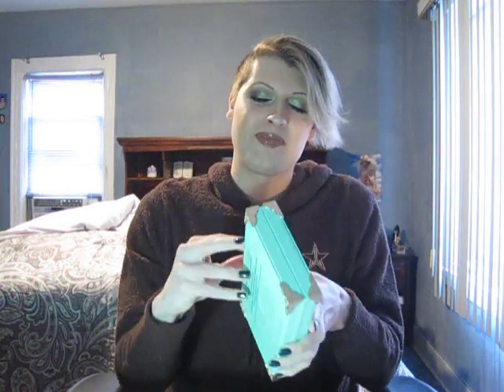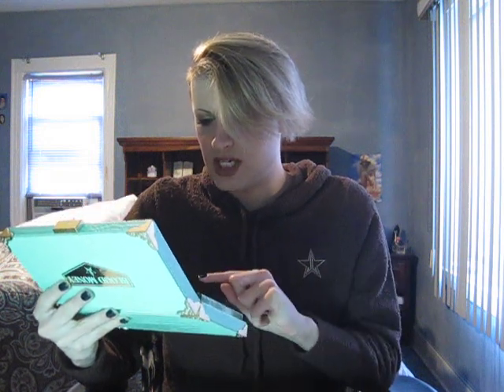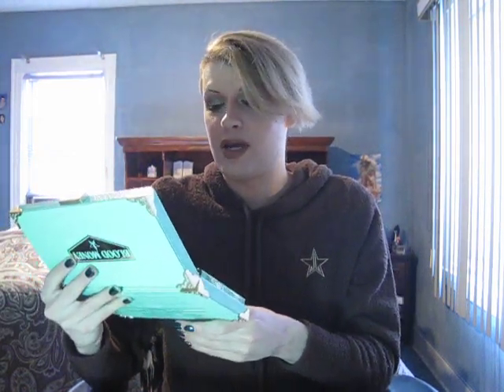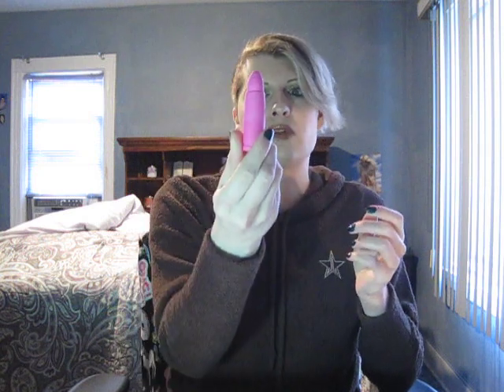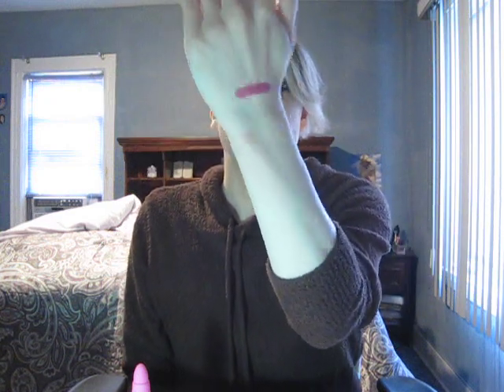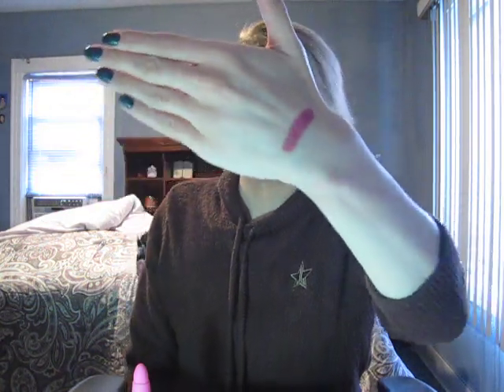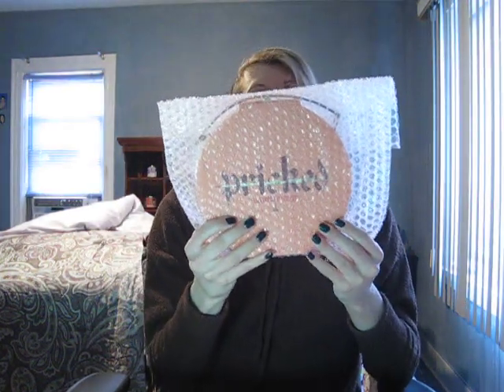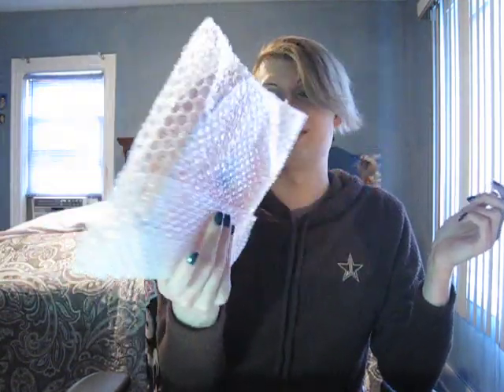$12 Jeffree Star Cosmetics Winter Haul!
Showing you guys everything I picked up recently from Jeffree Star Cosmetics!